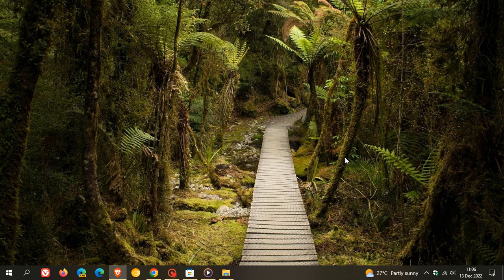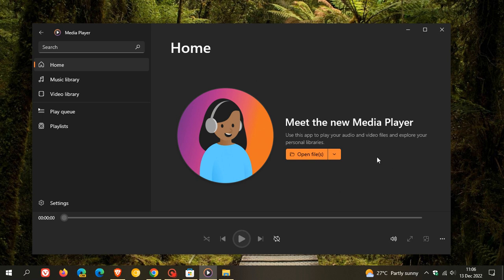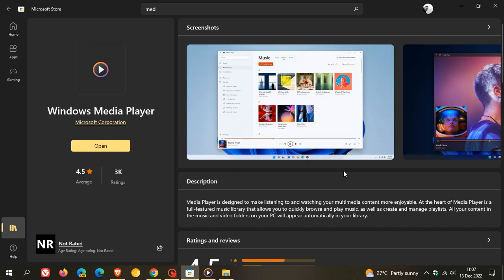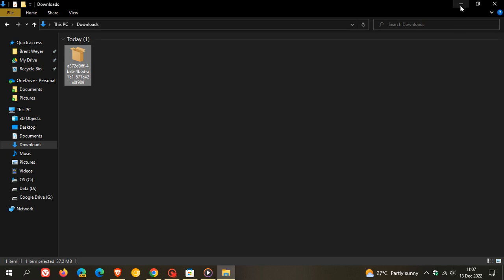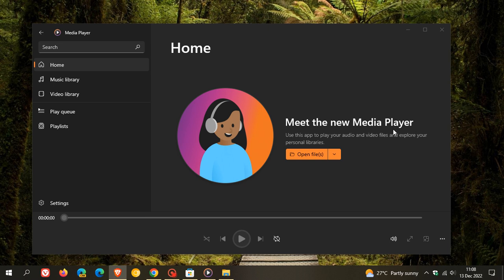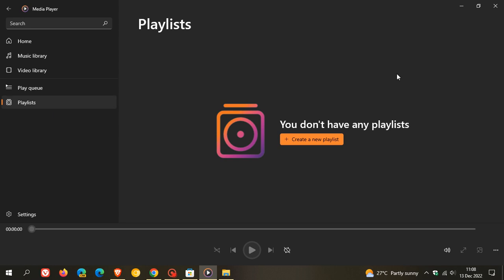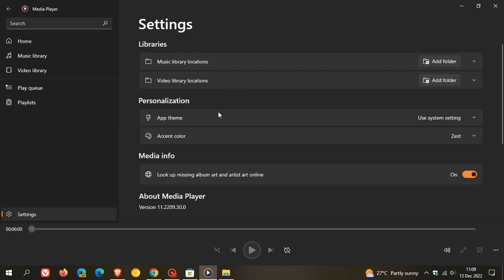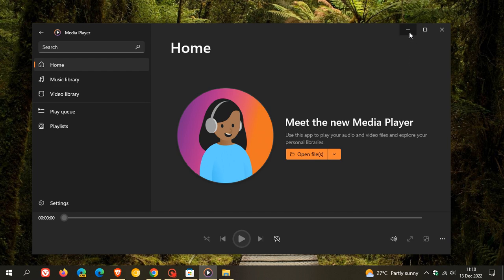Microsoft brings the new Windows Media Player to Windows 10 | How to get it on Windows 10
Microsoft has recently released the updated Windows 11 Media Player app to Windows 10 in the Release Preview Channel. It is starting to roll out through the Microsoft Store for Windows 10 and it should not take too long to arrive officially. You can also download the offline package